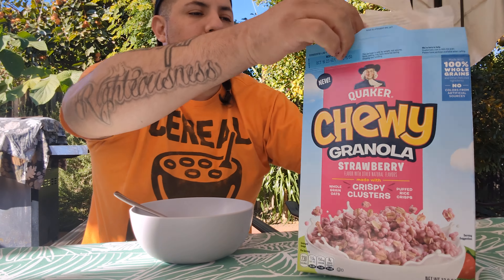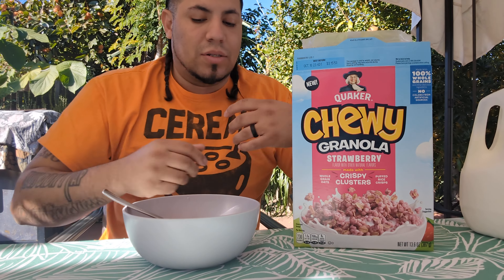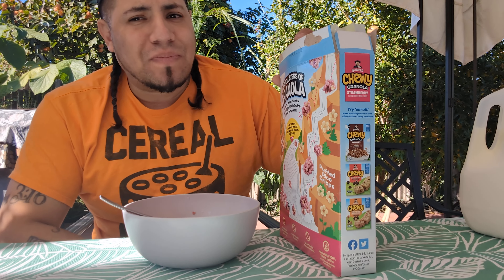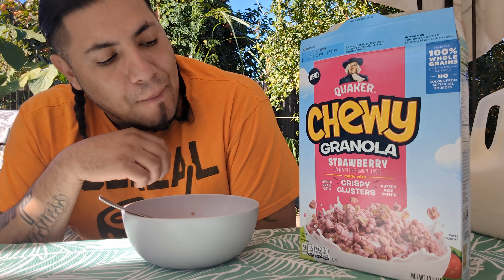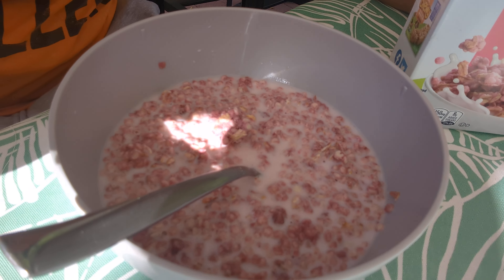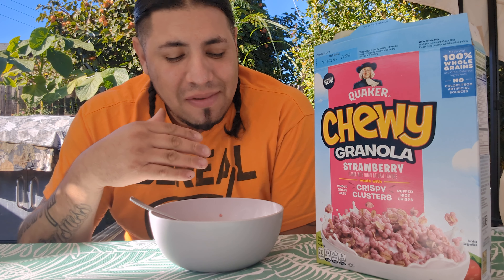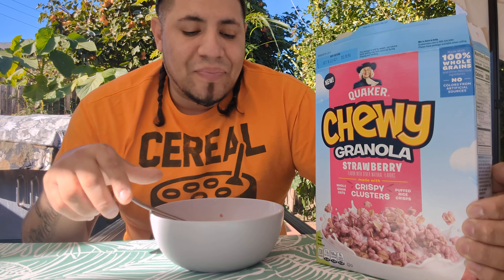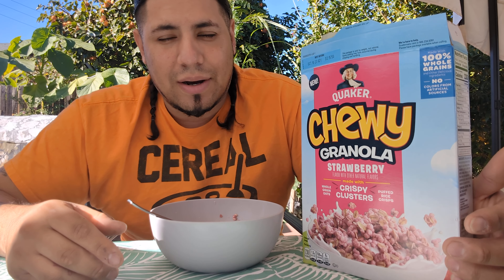Chewy Granola Strawberry Cereal Review